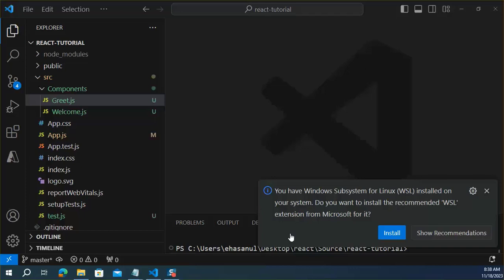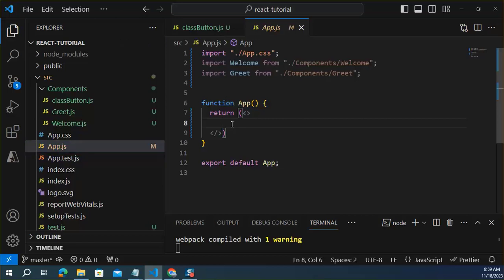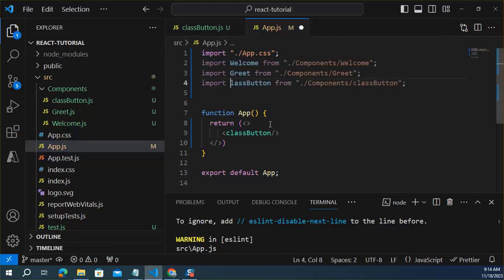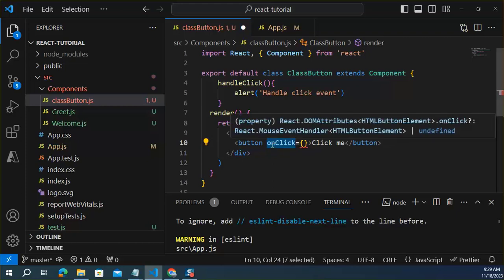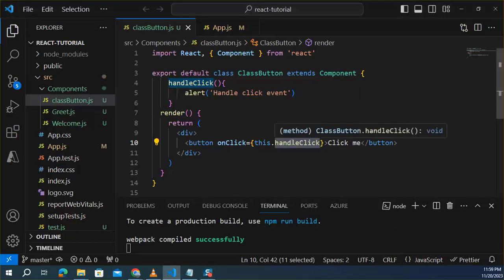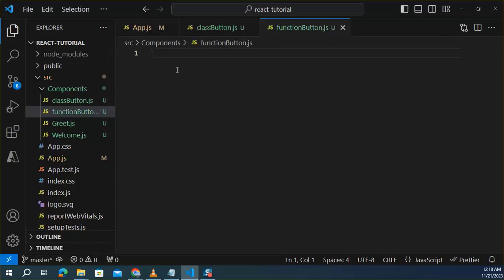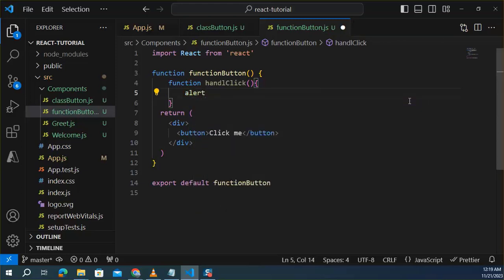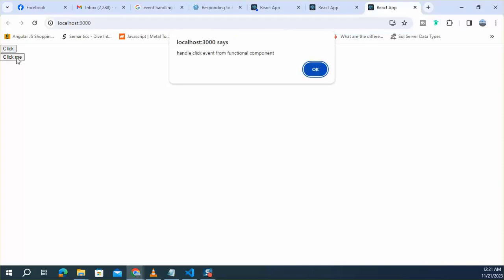React JS - 13 - Event handling in react component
Discuss about event handling in react component